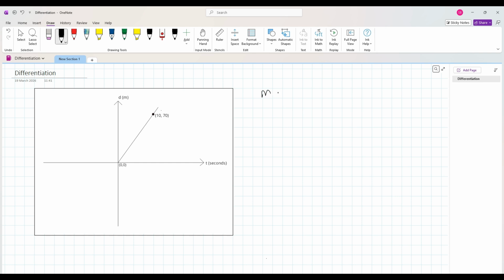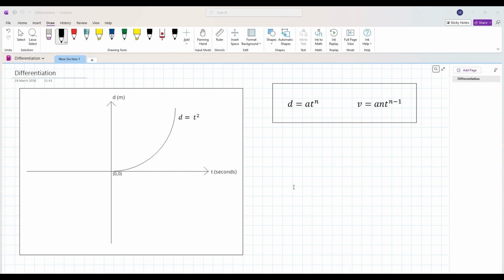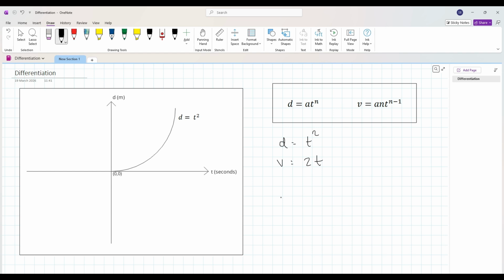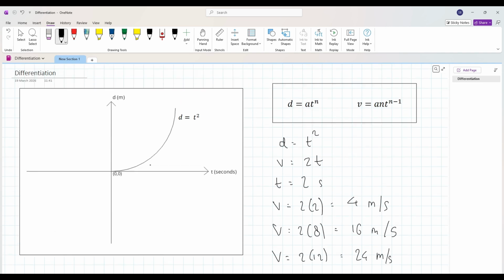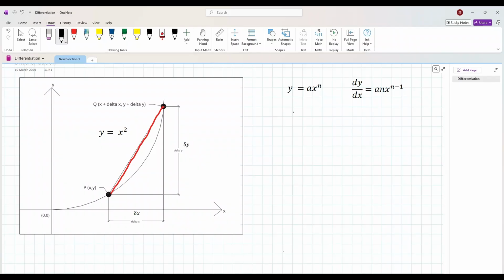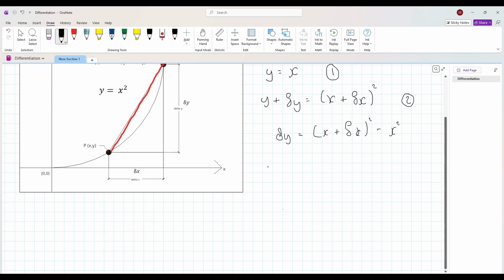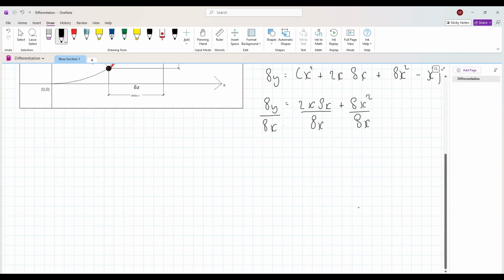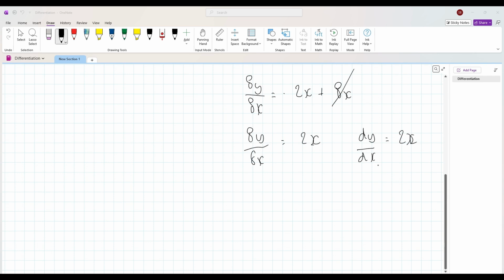Differentiation 1 Introduction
In this tutorial I will introduce differentiation. Firstly, using a practical application to emphasize its use, then moving onto conventional notation and deriving from first principles.